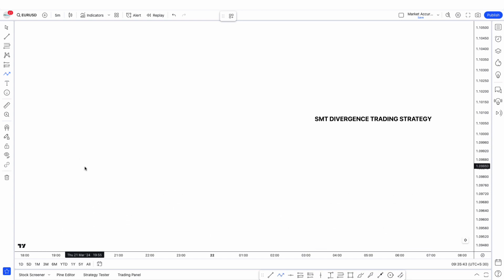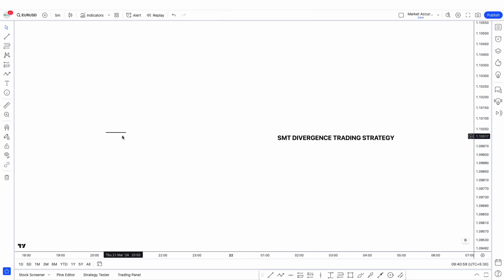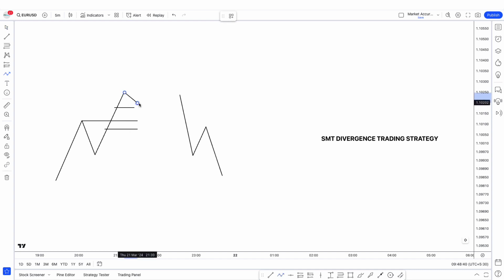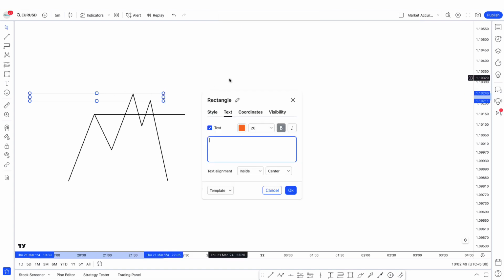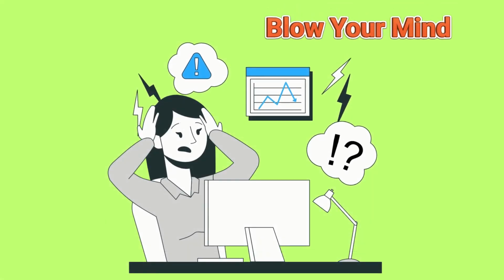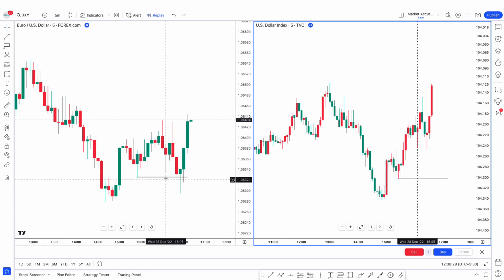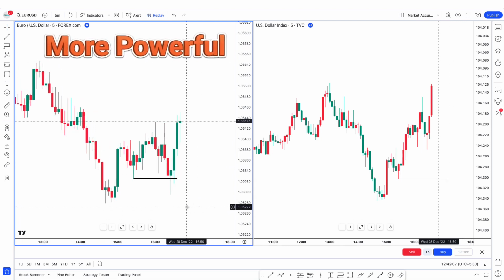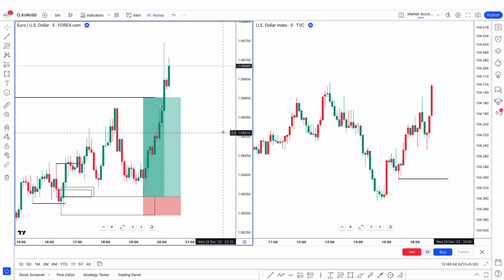The Best Reversal Trading Strategy SMT- Divergence on Tradingview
In this video, we will dive deep into mastering the powerful Reversal Trading Strategy SMT with Divergence on Tradingview. Learn how to identify key reversal signals and make profitable trades using this advanced strategy. Discover how to spot divergence patterns and use them to your advantage in the market. Whether you are a beginner or experienced trader, this video will provide valuable insights to enhance your trading skills and increase your profitability.

In this video, we’ll walk you through :  SMT- Divergence on Tradingview

Risk Warning
In this video topic:---SMT- Divergence on Tradingview
Powerful Reversal Trading Strategy
smt divergence ict
smt divergence strategy
5 Minute Scalping Strategy
trading strategy
gold,forex scalping
scalping forex
scalping
gold rush
scalping strategy
day trading
scalping forex strategy
technical analysis
live trading
price action
order block ict
inner circle
inner circle trader
ict forex market maker primer course
What is the best indicator for trend reversal in TradingView?
What is the most accurate trend reversal indicator?
What is the most powerful indicator in TradingView?
What is the most accurate divergence indicator?